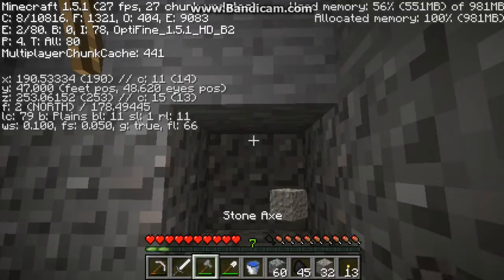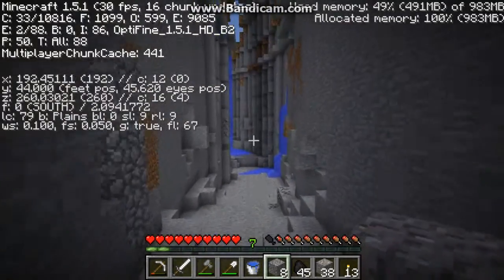Stiencrafts Adventures in Minecraft episode 3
Part three of my first few days on a new random Minecraft world.
This is a legit world i wont be using and creative help :)